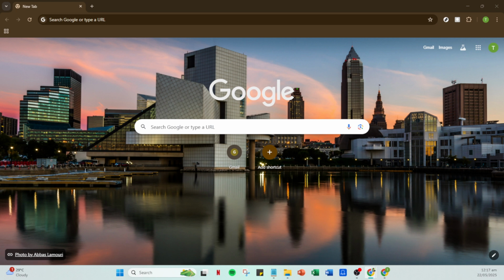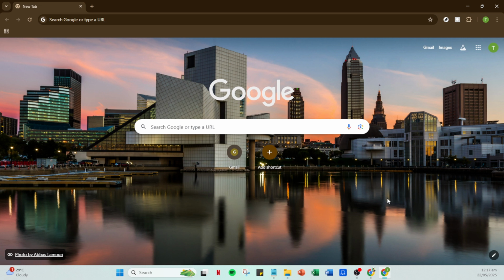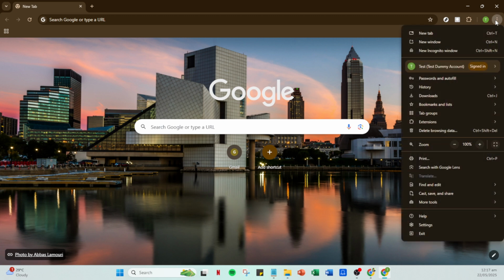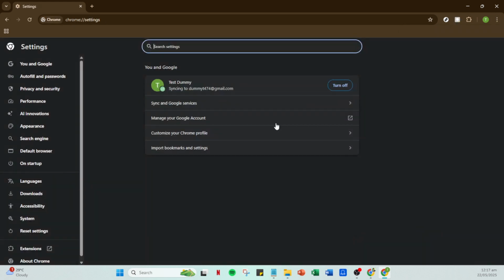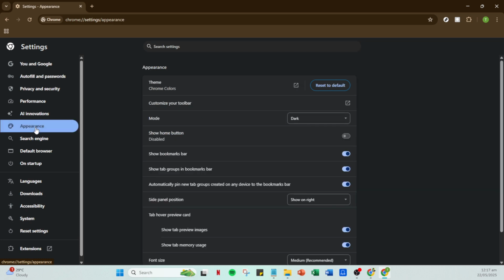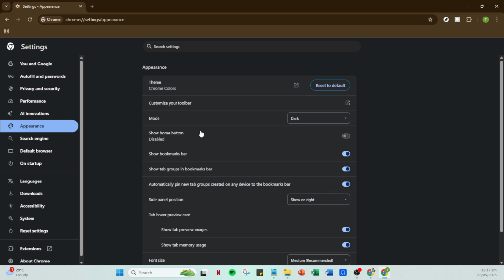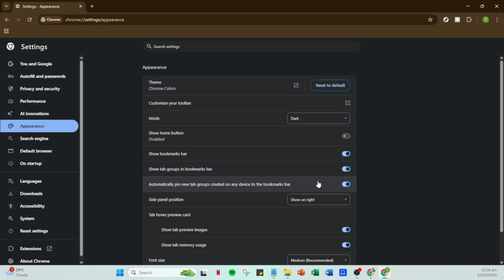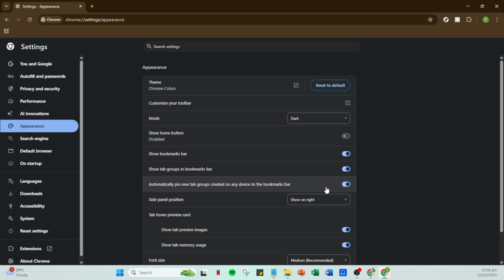How To Keep Google Toolbar From Disappearing [2025 Full Guide]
In today's video we will show you search bar missing in google chrome,how to fix search bar missing in google chrome,google search bar,google chrome os,google assistant,dead rails guide,dead rails solo guide,guide,ultimate roblox guide,dead rails beginner guide,roblox guide,ultimate guide,dead rails loot guide,windows 11 quick guide,roblox horse guide,how to fix search bar missing in chrome,search bar missing in chrome,cache clearing,backroom videos,chromebook tips and tricks 2020